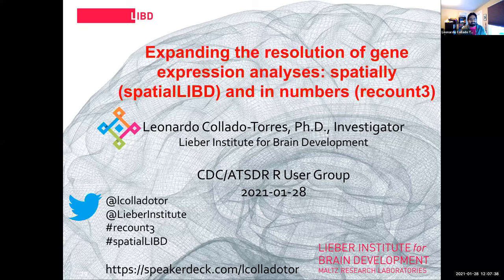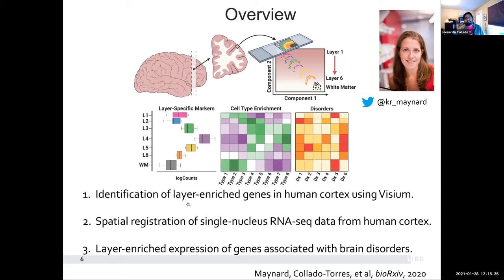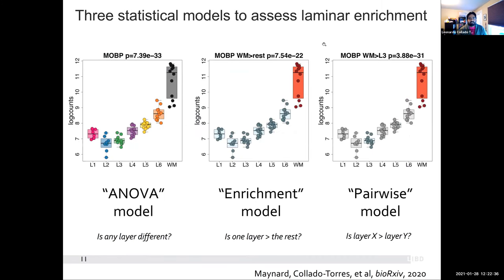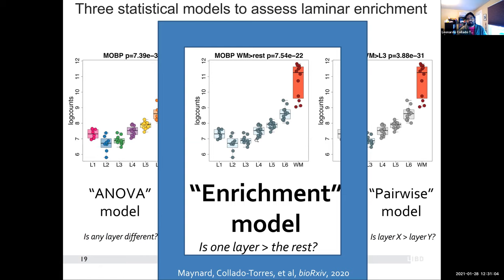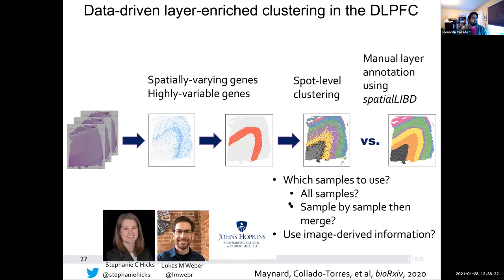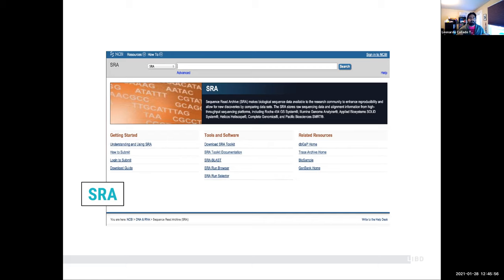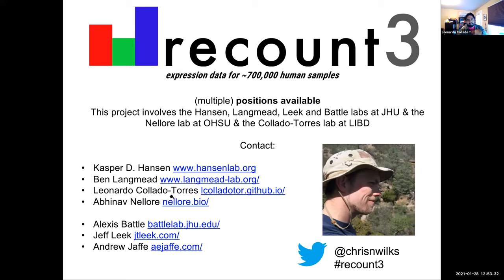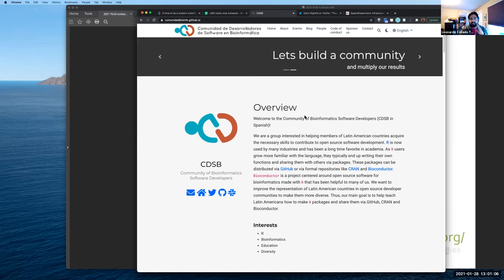[2021-01-28] Expanding the resolution of gene expression analyses (CDC/ATSDR R User Group)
This video is the recording of my talk for the CDC/ATSDR R User Group organized by Sabrina Schatzman and
Sean Browning Thank you again Sabrina and Sean for organizing this R group and inviting me to present!

In this video I present the spatialLIBD and recount3 R/Bioconductor packages.